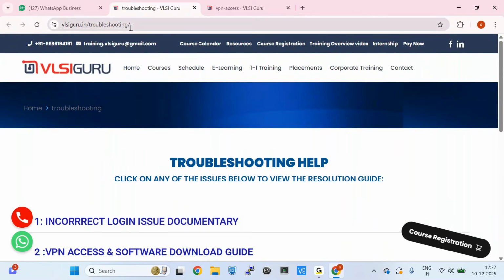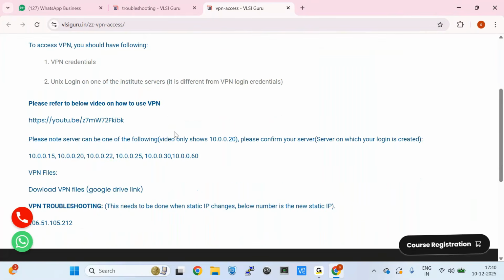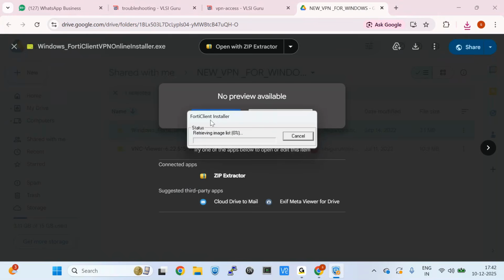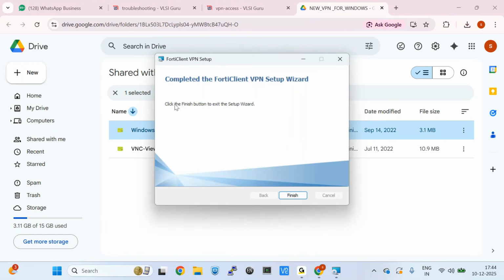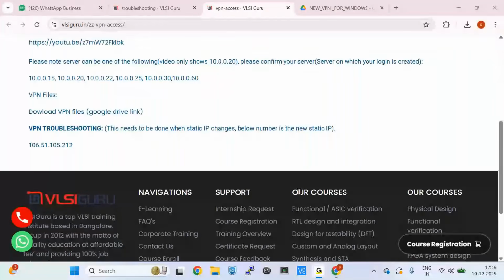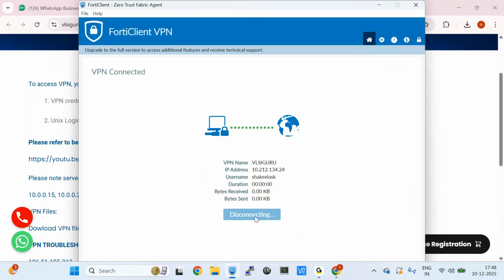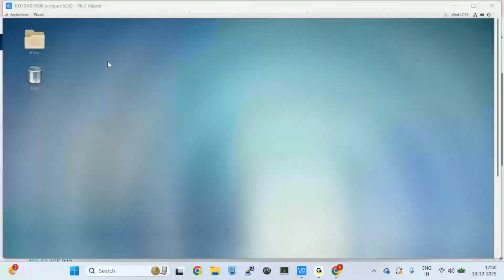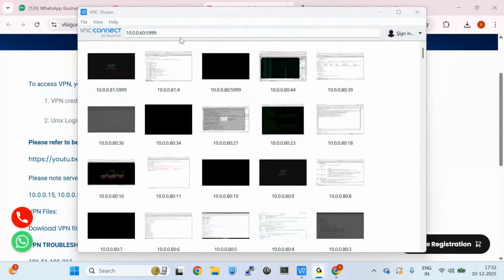How to install Fortinet client vpn for VLSIGURU Server access